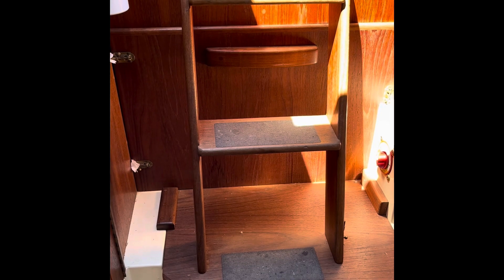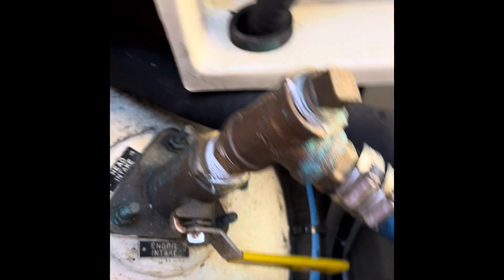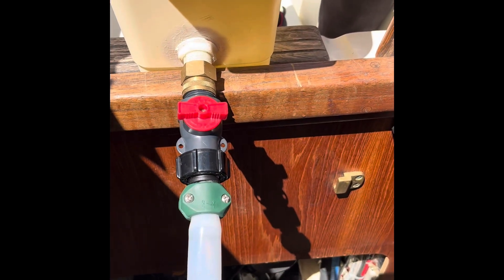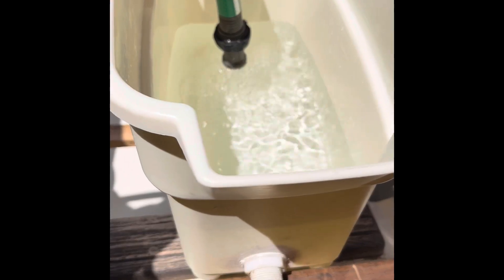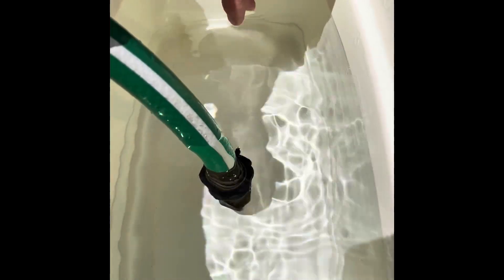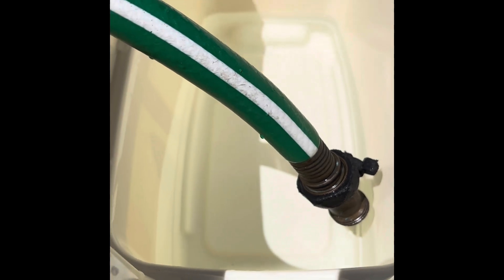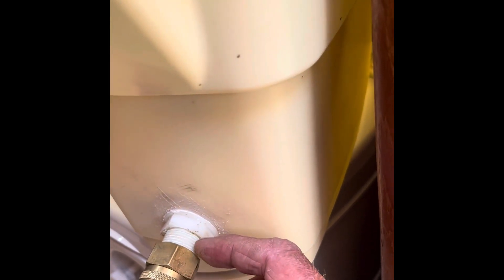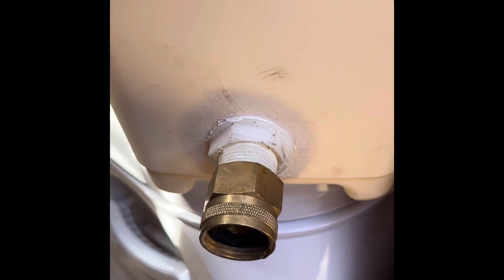Flicka 20 - Flushing The Yanmar 1gm10 Engine With Fresh Water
Protect your engine from internal corrosion by flushing with fresh water.